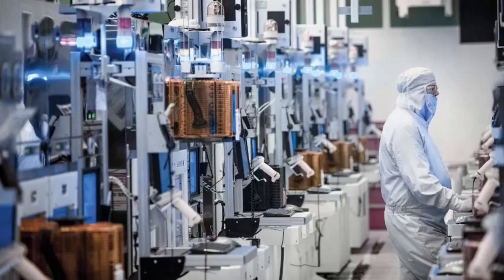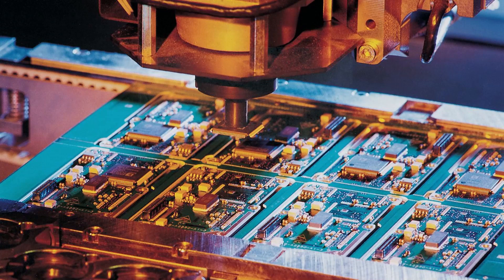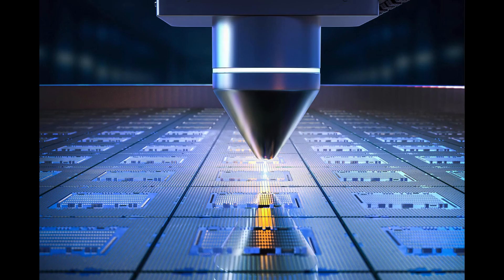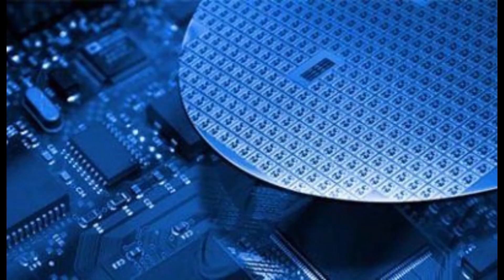Working as a semiconductor engineer | 担任半导体工程师